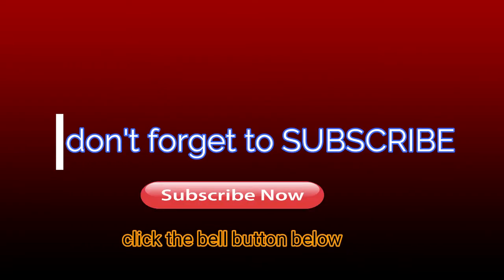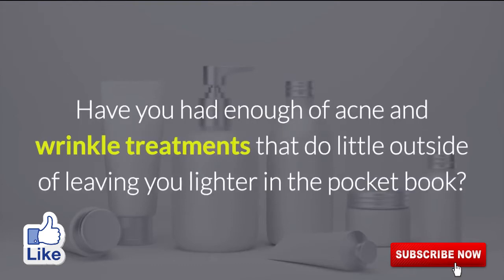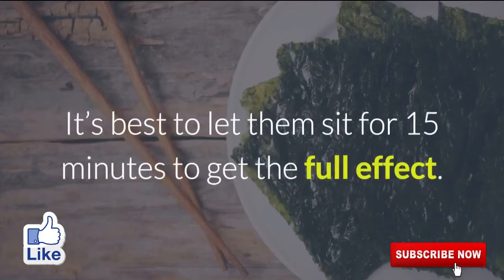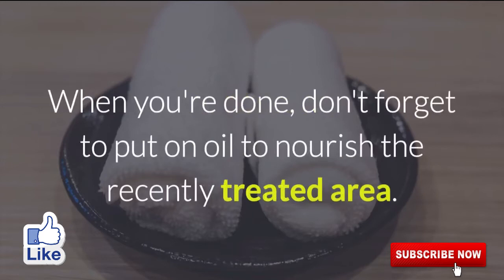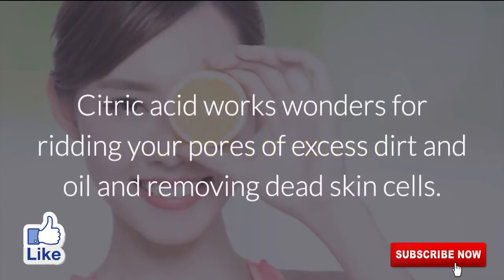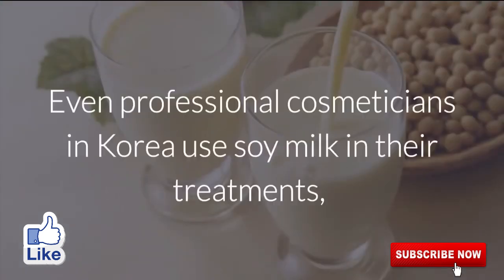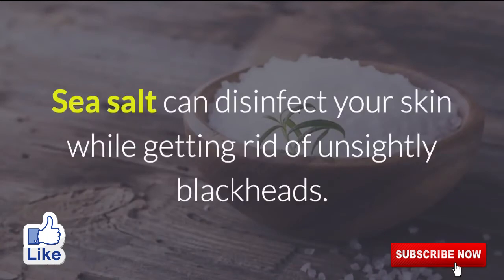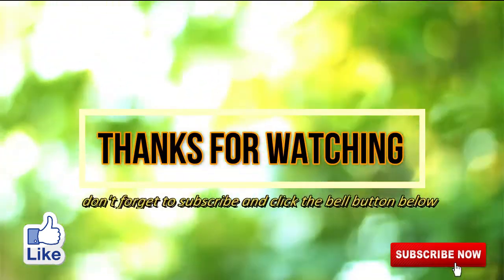#2 korean beauty secrets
Korean think that beauty is represented by pale skin, a small face, and a slim figure. In China, beauty trends are similar, the skin should "not only be pale, but as white as possible", the face should be small and "shaped like an upside down goose egg", and the body should be slim and "hopefully tall with long legs, small feet and a Pippa Middleton style bottom."[20]

Contemporary Korean beauty standards of eye makeup have shifted from traditional sexy cat eye to a cuter and more innocent puppy eye. According to Allure, "people think it makes your eyes look brighter and more youthful."[21] Likewise, big and cute eyes are popular among Chinese beauty trends. However, since "50 percent of Chinese girls have single eyelids, which they consider unattractive,"[22] Chinese girls often have eye surgery or use makeup techniques to make their eyes look as large as possible. For eye makeup, Chinese women tend to use darker eyeliners, such as black or dark brown, to exaggerate their eyes, whereas Korean girls tend to pursue a more natural eye makeup by using lighter color eyeliners. Chinese beauty trends also use puppy eyes known as the Wo Can (meaning lying silkworm).[23] It is a 4 to 7-millimeter puff that lies under the eyelashes that look like a silkworm, which is meant to make the girls look cute and sweet when they smile. According to the Chinese traditional face reading, people with Wo Chan are born to have good lives with fortune for their relationships and businesses.